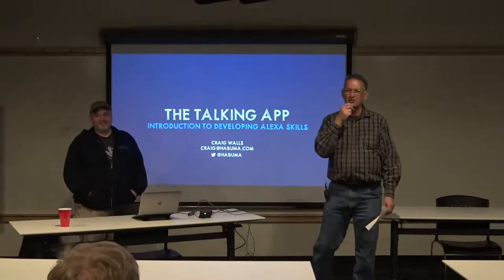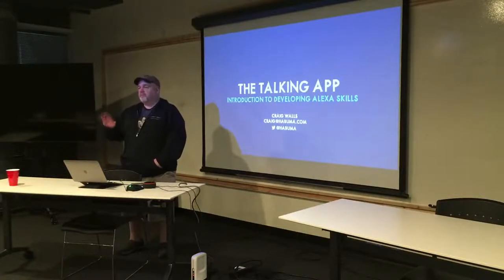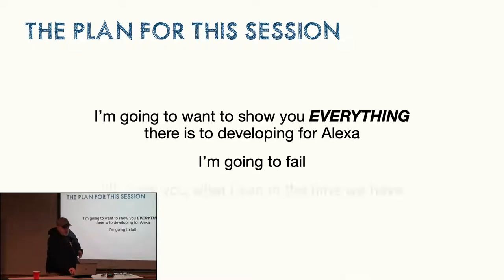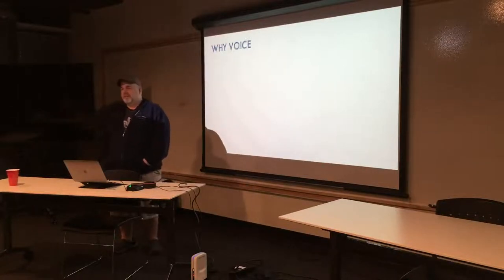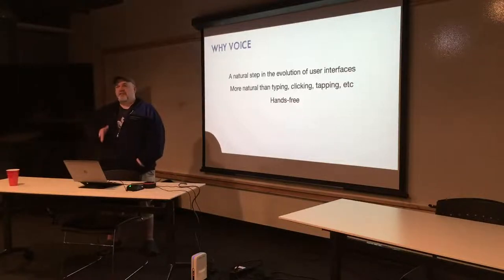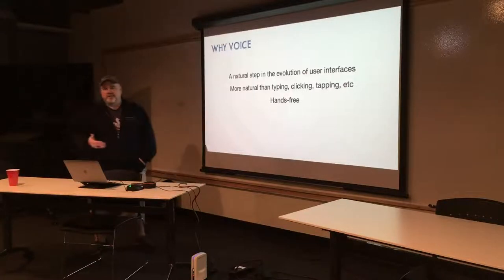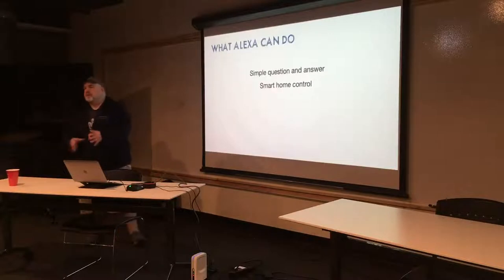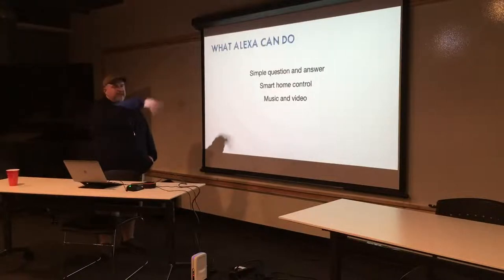Craig Walls - The Talking App: An introduction to developing Alexa skills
In this example-driven session, we'll explore the Alexa Skills Kit (ASK) and see how to develop skills for Amazon's Alexa. You'll learn how to use the ASK CLI to jumpstart skill development and how to create conversational applications in NodeJS. The way we communicate with our applications is an ever-evolving experience. Punch cards gave way to keyboards. Typing on keyboards was then supplemented by pointing and clicking with a mouse. And touch screens on our phones, tablets, and computers are now a common means of communicating with applications. These all lack one thing, however: They aren’t natural. As humans, we often communicate with each other through speech. If you were to walk up to another human and start tapping them, you’d likely be tapped (or punched) in response. But when we talk to our applications, we communicate on the machine’s terms, with keyboards, mice, and touch screens. Even though we may use these same devices to communicate with other humans, it’s really the machine we are communicating with—​and those machines relay what we type, click, and tap to another human using a similar device. Voice user-interfaces (Voice UIs) enable us to communicate with our application in a human way. They give our applications the means to communicate to us on our terms, using voice. With a voice UI, we can converse with our applications in much the same way we might talk with our friends. Voice UIs are truly the next logical step in the evolution of human-computer interaction. And this evolutionary step is long overdue. For as long as most of us can remember, science fiction has promised us the ability to talk to our computers. The robot from Lost in Space, the Enterprise computer on Star Trek, Iron Man’s Jarvis, and HAL 9000 (okay, maybe a bad example) are just a few well-recognized examples of science fiction promising a future where humans and computers would talk to each other. Our computers are far more powerful today than the writers of science fiction would have imagined. And the tablet that Captain Picard used in his ready room on Star Trek: The Next Generation is now available with the iPad and other tablet devices. But only recently have voice assistants such as Alexa and Google Assistant given us the talking computer promised to us by science-fiction. Bio: Craig Walls is an engineer with VMware, Java Champion, and the author of Spring in Action, Spring Boot in Action, and Build Talking Apps. He's a zealous promoter of the Spring Framework, speaking frequently at local user groups and conferences and writing about Spring. When he's not slinging code, Craig is planning his next trip to Disney World or Disneyland and spending as much time as he can with his wife, two daughters, 1 bird and 3 dogs. We appreciate our sponsors, and highly recommend checking them out: OKTA DEVELOPER - Auth for All - Quickly deploy auth that protects your apps, APIs, and infrastructure PEERSOURCE - a national Technology/IT, Technical Sales, and Accounting recruiting firm THRIVE WORKPLACE - Flex Office Workspace Solutions AGILE LEARNER - Instructor-Lead Online Live Classes - Training videos of state-of-the-art technologies NO FLUFF, JUST STUFF - World-class training for software developers and architects JETBRAINS - Essential tools for software developers and teams